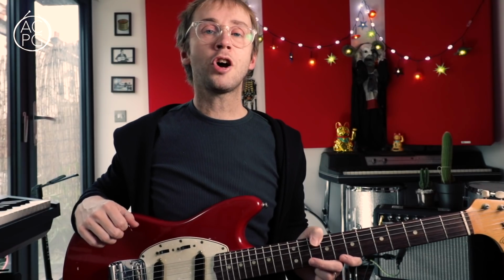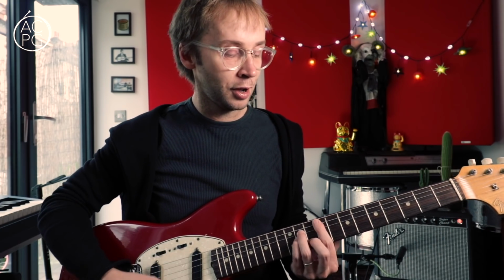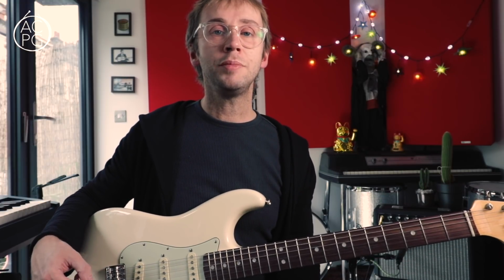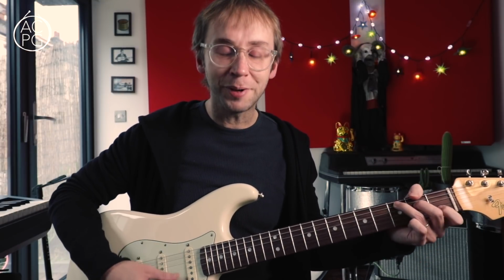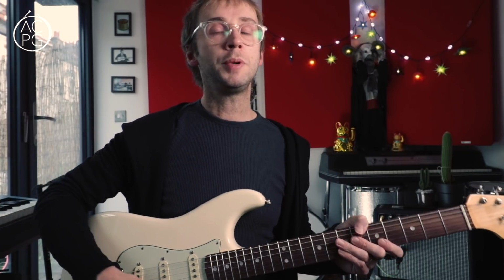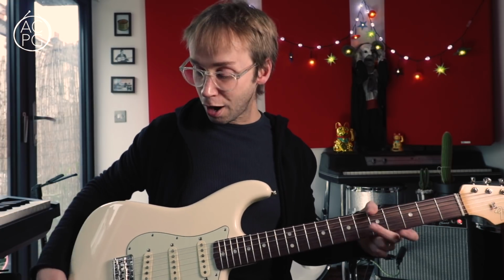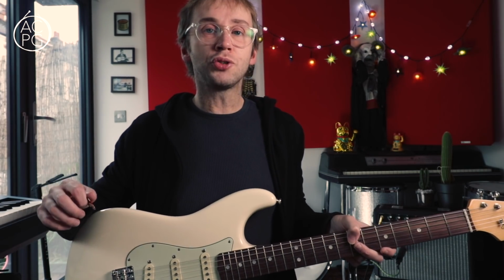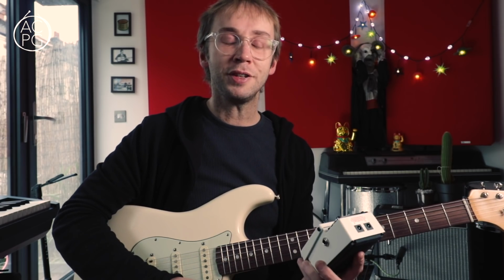Bedroom Guitarists: how to get out there & start playing with others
Was going to film this in my actual bedroom, but that proved too difficult. This video aimed at beginner to intermediate players who are interested in starting to play with other people. I talk a bit about guitar knowledge, theory, gear and give you some practical advice.